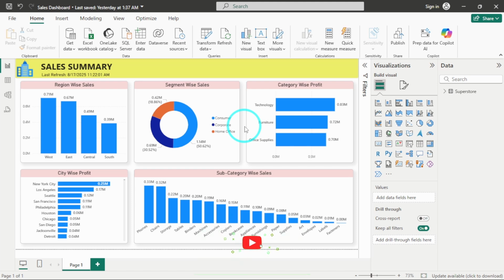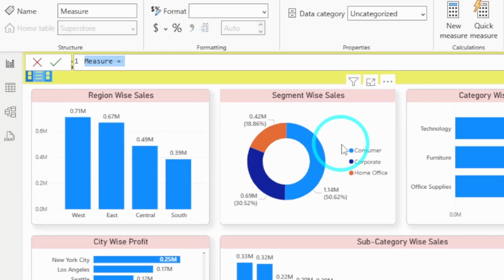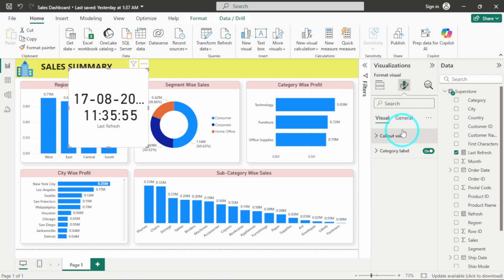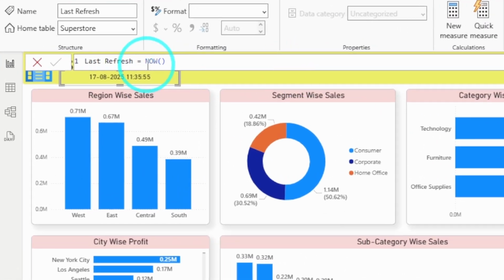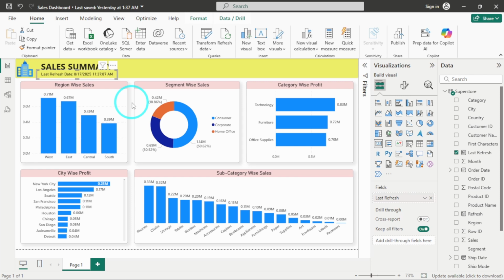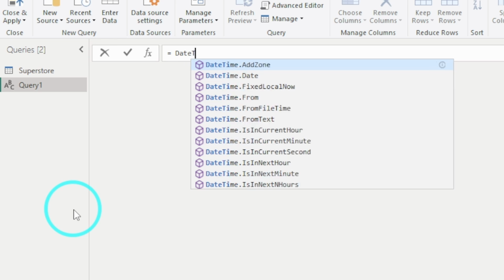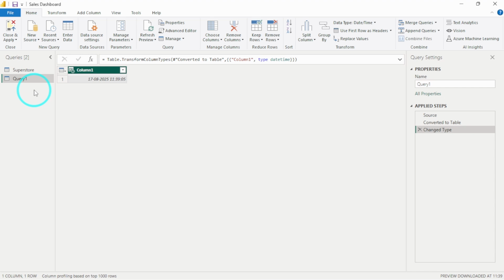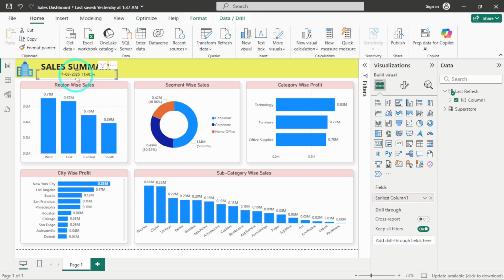How to Show Refresh Date in Power BI 2025 | Display Last Data Refresh Date in Power BI Reports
In this step-by-step tutorial by DataMinds Academy, you will learn how to show refresh date in Power BI and display the last data refresh time directly on your report.

When working with Power BI, it’s important for users to know when the data was last updated. Adding a refresh date ensures transparency, builds trust, and avoids confusion when working with scheduled refreshes or live connections.

In this video, we will cover two easy methods:

Using DAX – by creating a measure with the NOW() function to display the refresh date and time.

Using Power Query – by adding a parameter with DateTime.LocalNow() to capture the refresh timestamp.

We’ll also discuss formatting options, best practices, and where to place the refresh date in your report so that your audience can quickly see when the data was last refreshed.

By the end of this tutorial, you’ll be able to confidently display refresh dates in your Power BI dashboards and improve report usability.